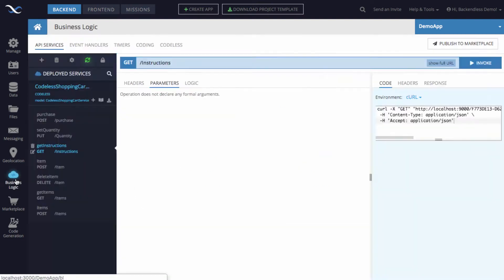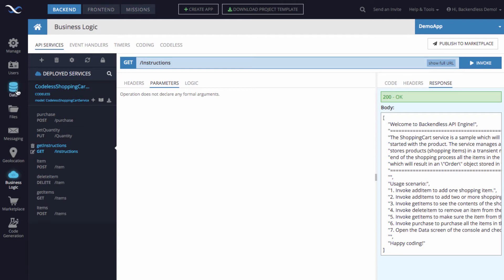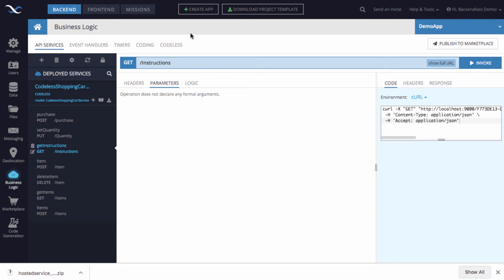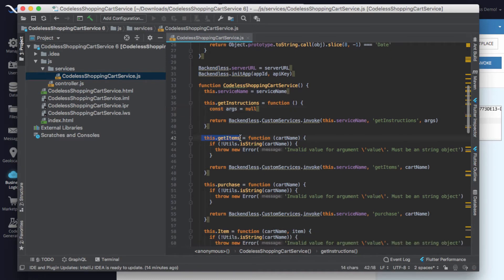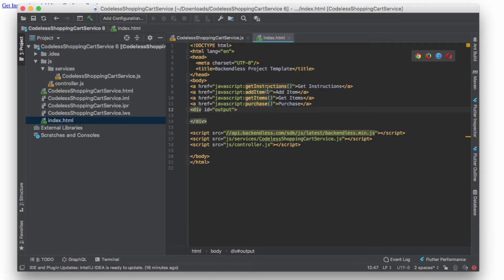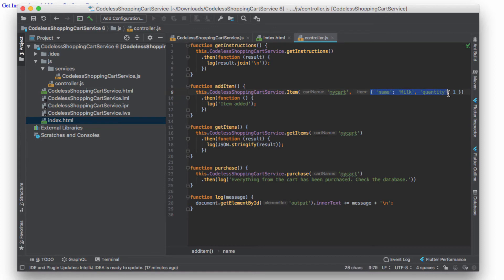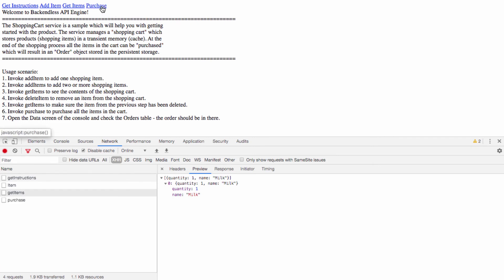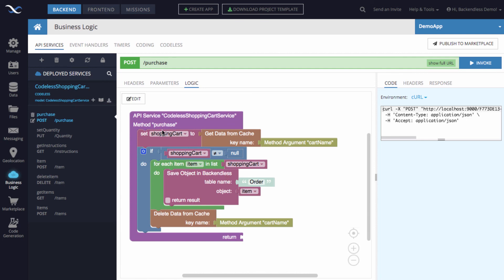How to invoke a Backendless API Service using generated SDK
This video demonstrates how to download client-side SDK and use it in a client application to perform invocations of an API service running in Backendless. The video demonstrates invocations of a Codeless API Service from a JavaScript program (a web page), however, the same approach can be used to invoke any API Service running in Backendless from all supported client-side environments (Android, iOS, JS)